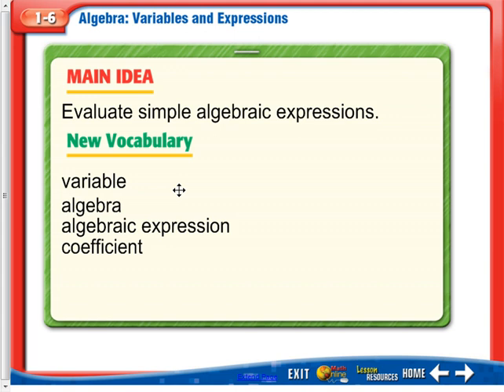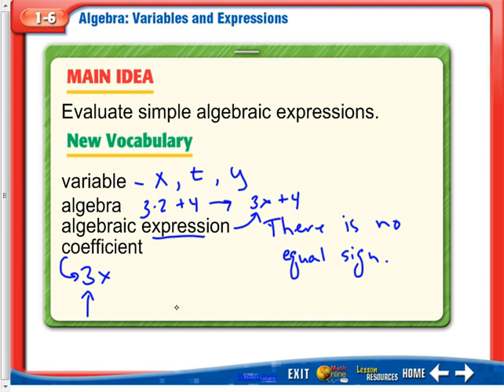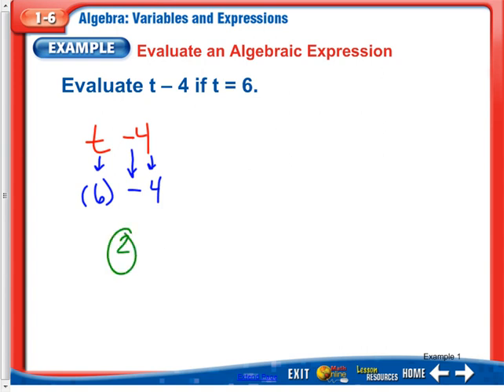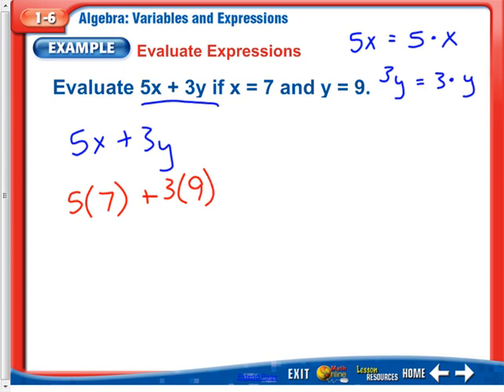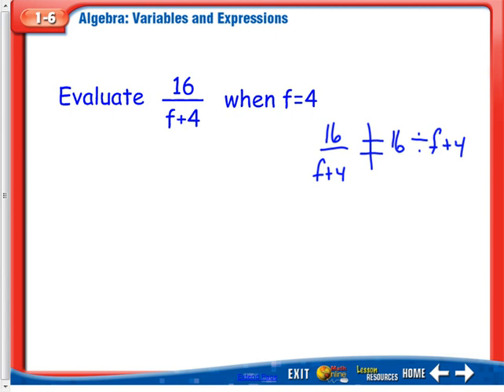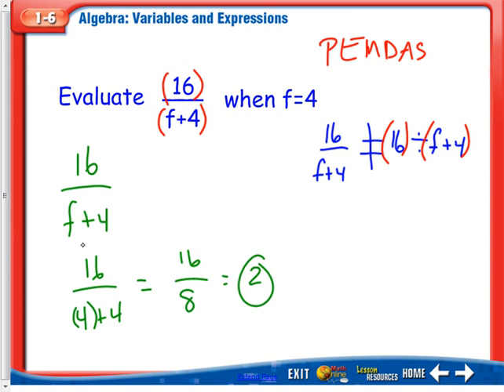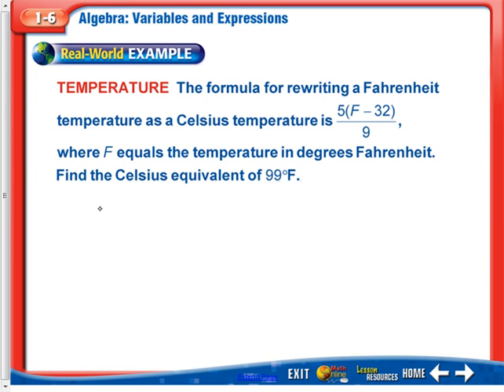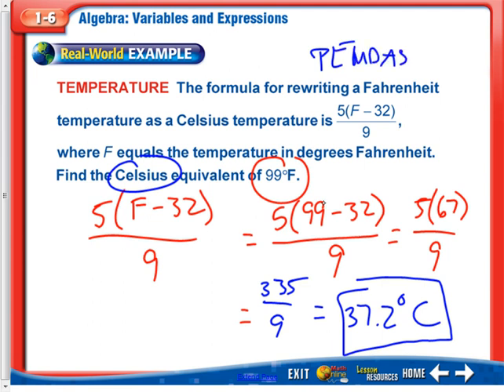1-6 Algebra_Variables and Expressions